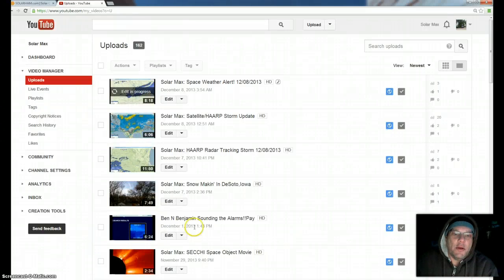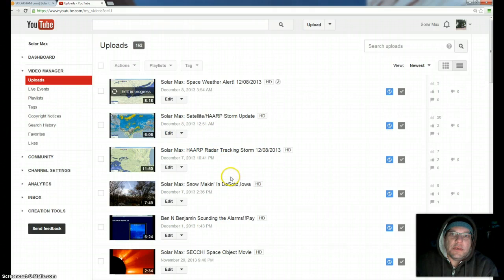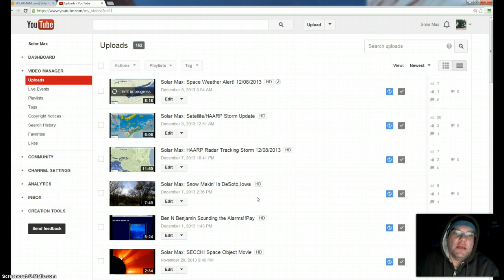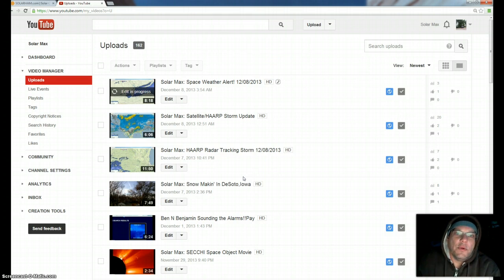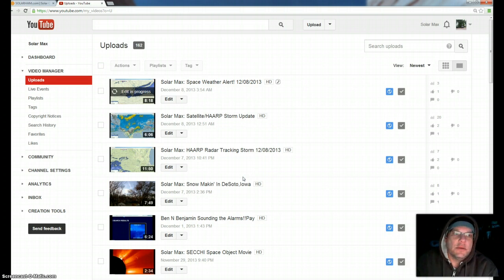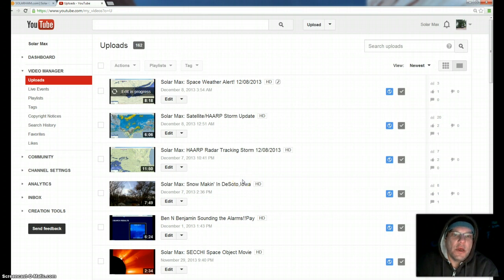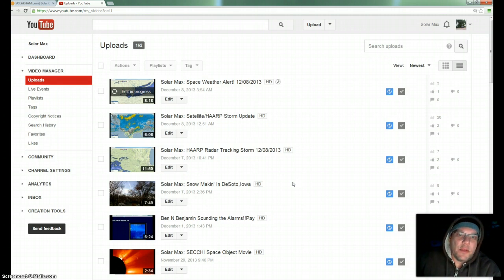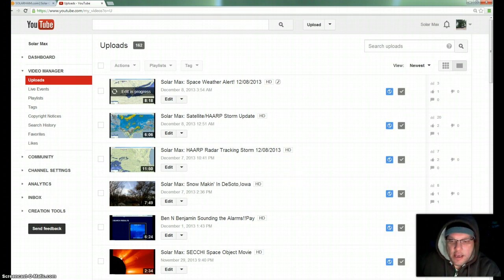Solar Max: ISON ALERT!! ISON Now Visible From The Ground!!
Reported here first! Make Viral! ISON now can be seen with the bare eye. Looking straight up from Iowa!! Could be seen through thin clouds! Heading due NW!!